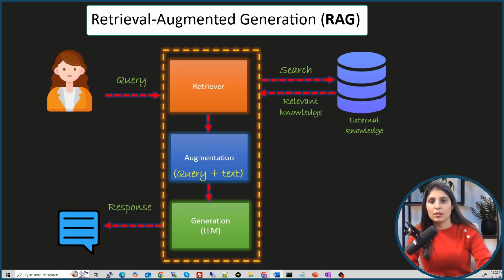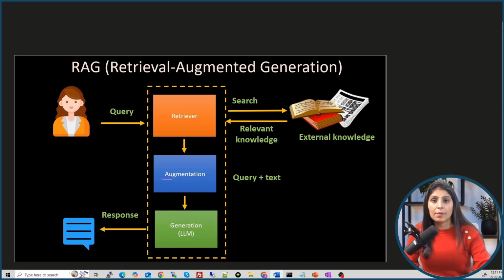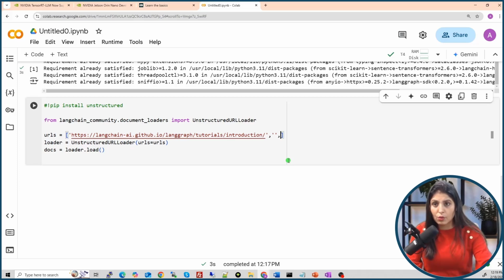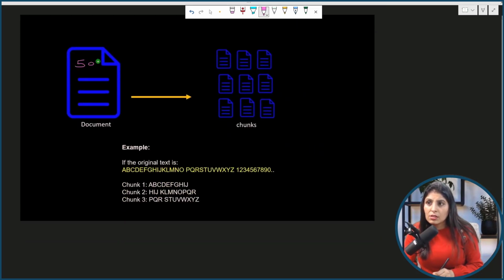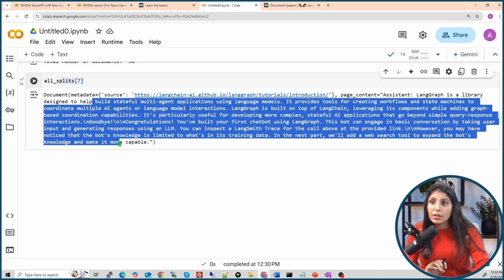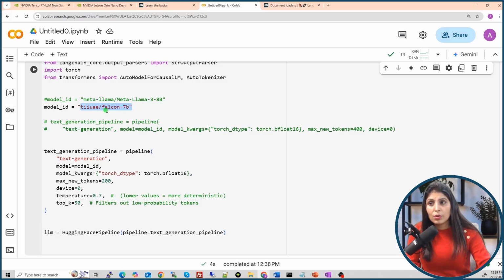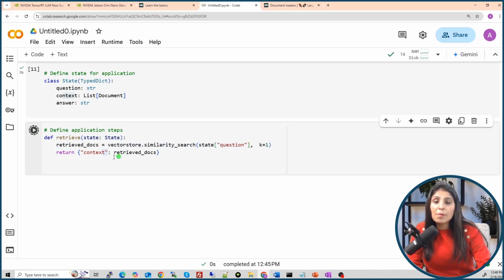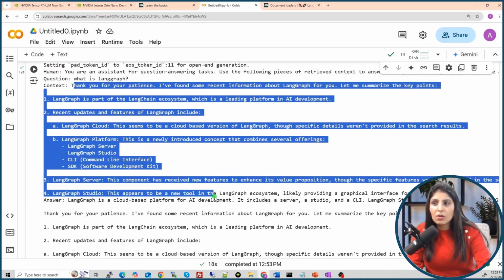L-19 How to Use RAG with LangGraph to Improve LLM Responses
Want to make your AI smarter and more accurate? In this video, we explore how **RAG (Retrieval-Augmented Generation)** improves **LLMs (Large Language Models)** by enabling them to fetch and use real-time, relevant information before generating responses.

✅ Why traditional LLMs have limitations (outdated knowledge, hallucinations, expensive retraining)
✅ How RAG helps AI retrieve fresh information from external sources
✅ The three key steps of RAG: **Retrieval, Augmentation, and Generation**
✅ Hands-on tutorial using **LangGraph, RAG, and a Hugging Face LLM** (no API key required!)

🚀 LangGraph – Manages retrieval and response flow
📚 RAG – Fetches relevant information dynamically
🤖 Hugging Face LLM – No API key needed

📌 **Why RAG is Powerful:**
✅ Keeps AI updated with real-time knowledge
✅ Reduces hallucinations (wrong or misleading answers)
✅ Answers private/custom queries effectively
✅ Saves time & cost by avoiding frequent retraining

🎯 By the end of this tutorial, you’ll know how to enhance LLMs with RAG to create a **more reliable and intelligent AI assistant**.

💬 Questions or thoughts? Share them in the comments below!